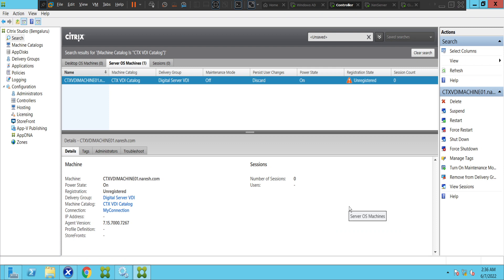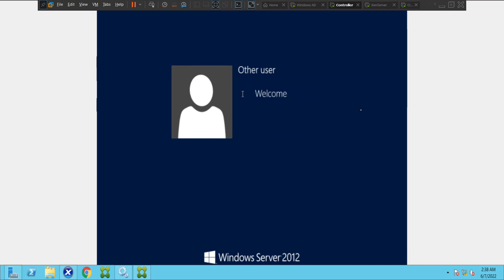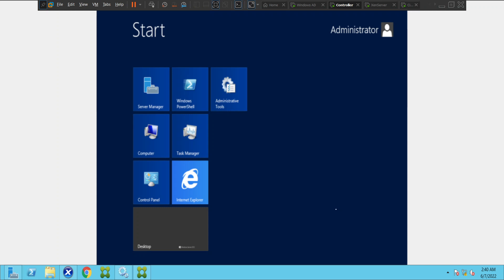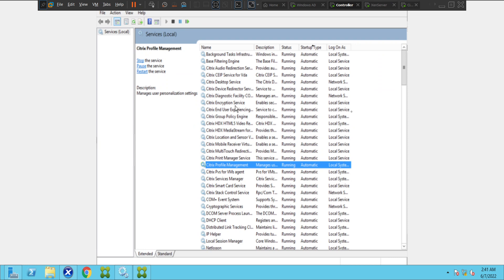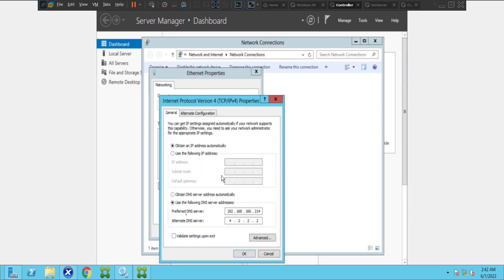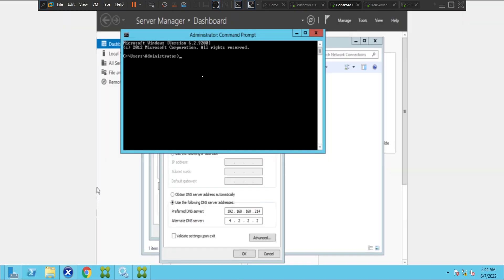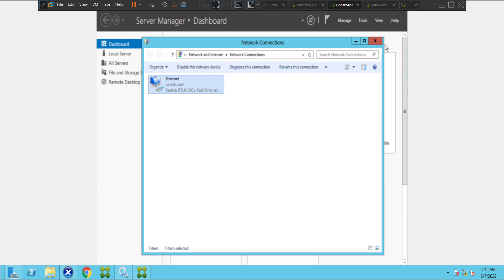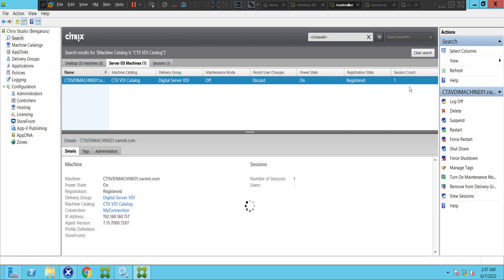Troubleshooting - Citrix VDI not registered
In this video, I noticed the VDI machine in lab environment in unregistered state, did some troubleshooting to fix the issue.

Thanks!